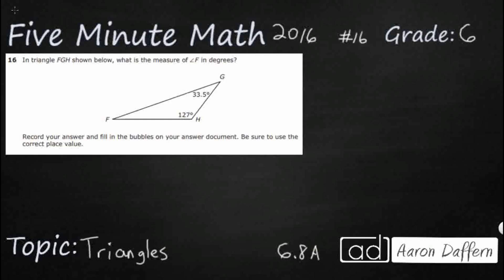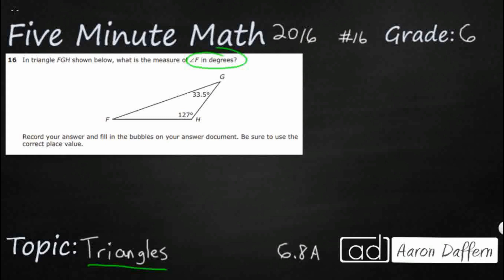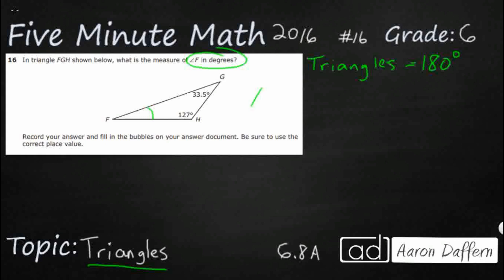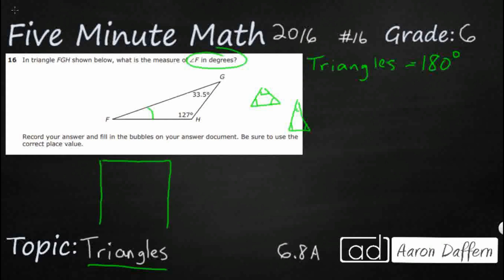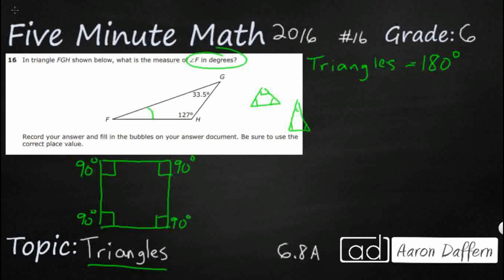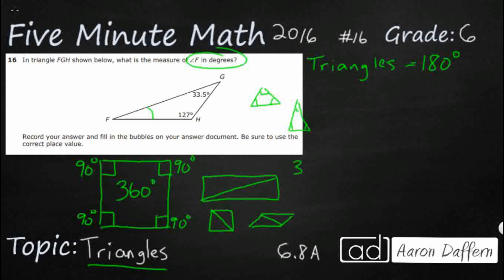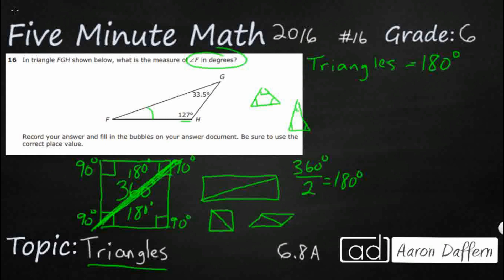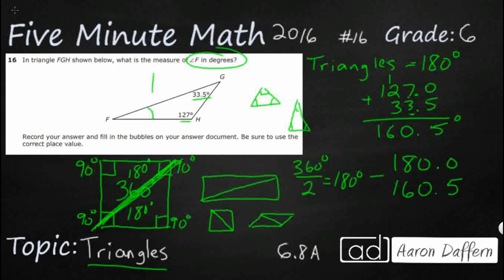6th Grade STAAR Practice Triangles (6.8A - #1)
Practice extending previous knowledge of triangles and their properties to include the sum of angles of a triangle, the relationship between the lengths of sides and measures of angles in a triangle, and determining when three lengths form a triangle with a test item from the 2016 released STAAR test (#16 - 6.8A).